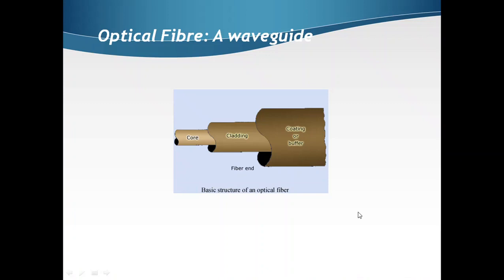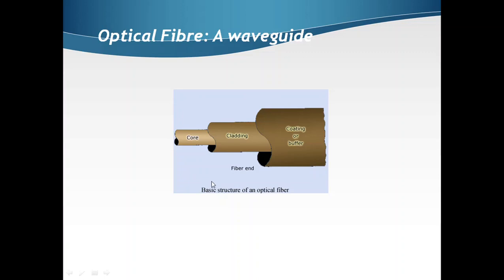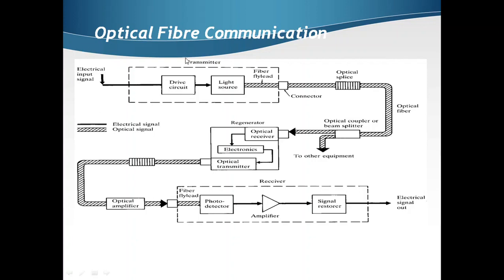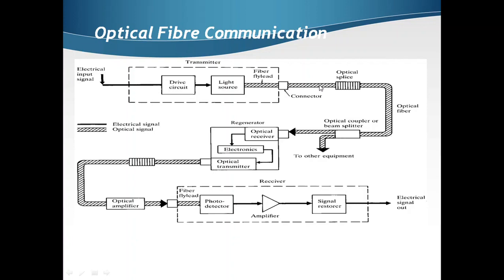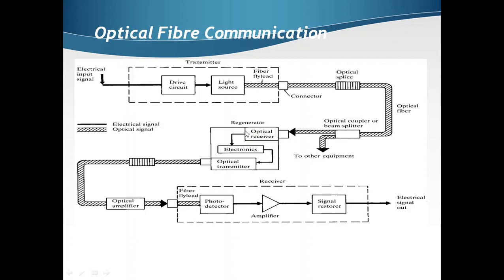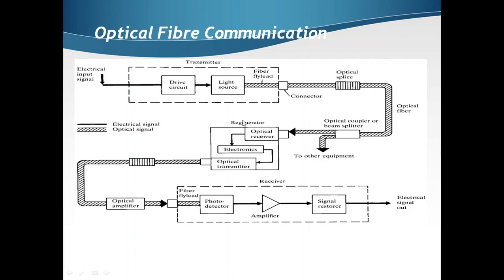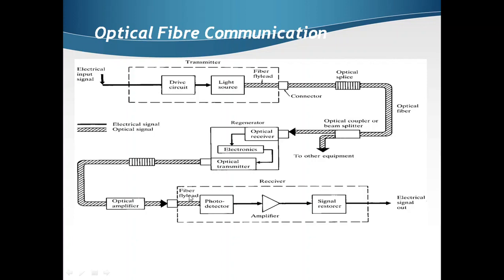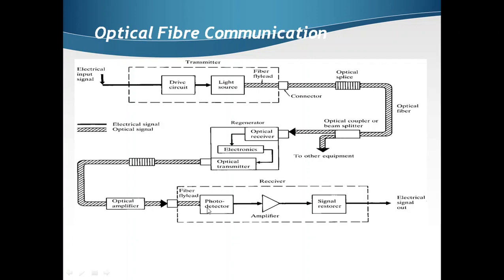optical fiber communication